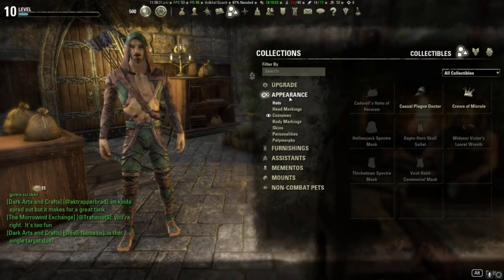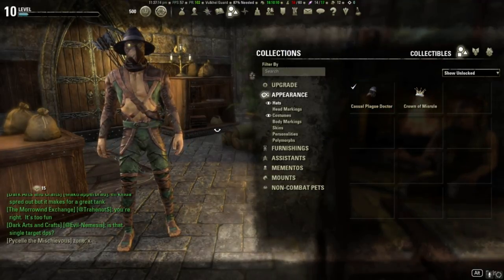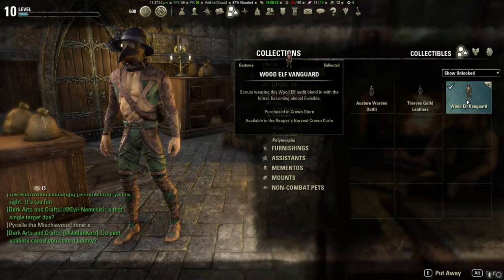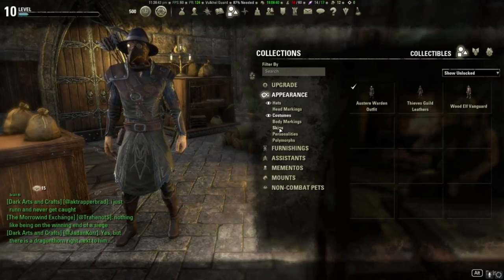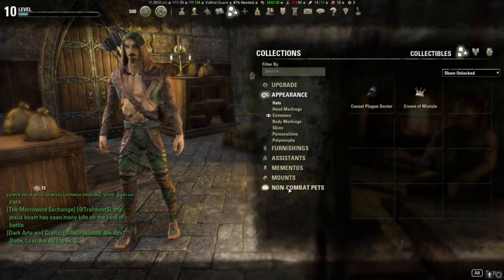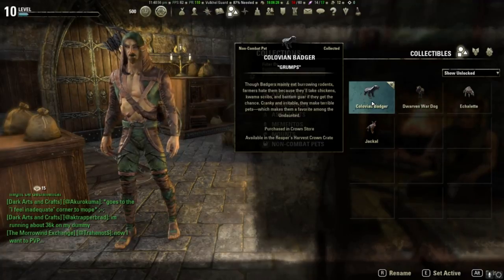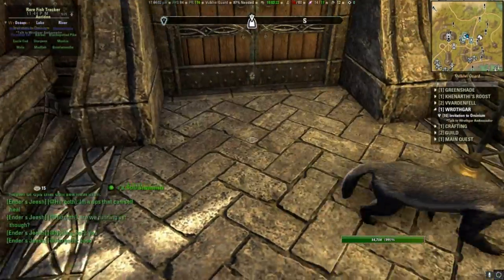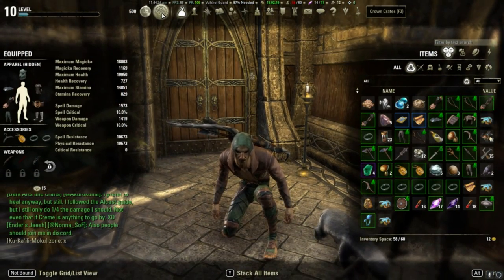ESO Reaper's Harvest Crown Crate Rewards On My Account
Freedom! is an MCN directly with YouTube and Google (not a subnetwork) and we are building this network together.

Watch my Shoutout video to learn more about my channel:

John M Channel Shoutout is a discussion of the content I upload to my personal YouTube channel:

1. MMO's - Gloryland, Warflare, Marvel Avengers Alliance, Shadowbound, Wings of Destiny

2. Single player video games - Skyrim

3. Tributes

4. How To's